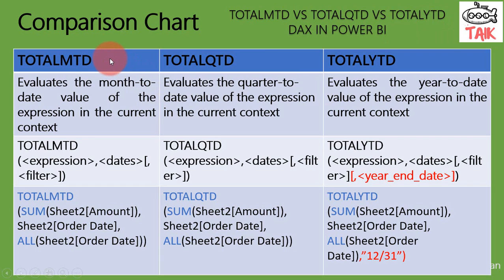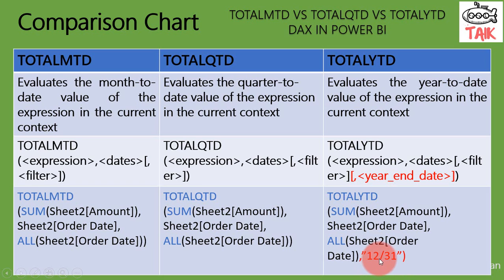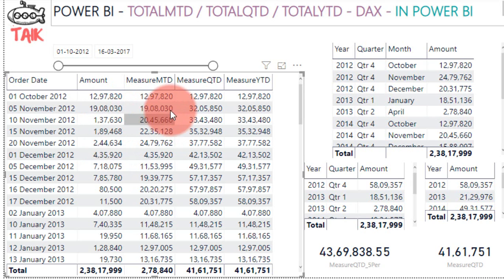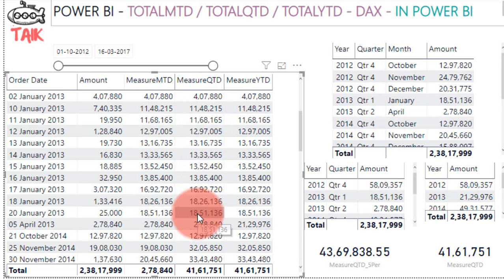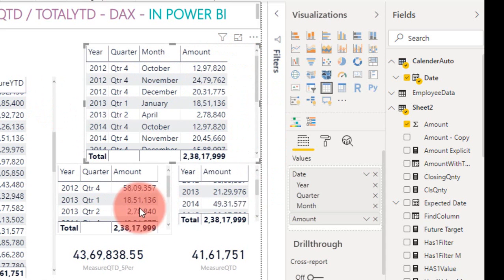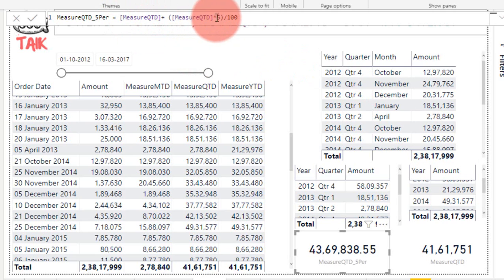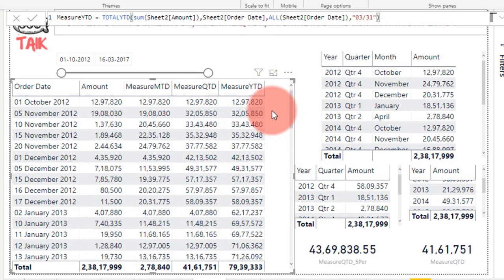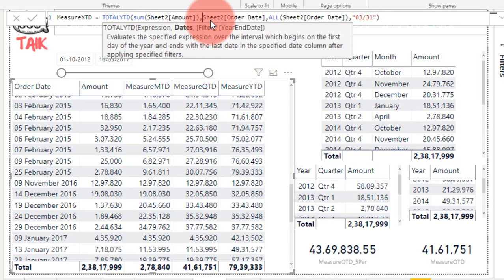TotalMTD vs TotalQTD vs TotalYTD DAX In Power BI - TAIK18 (6-24) Power BI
In This Video, We Have Demonstrated, TotalMTD vs TotalQTD vs TotalYTD DAX In Power BI - TAIK18